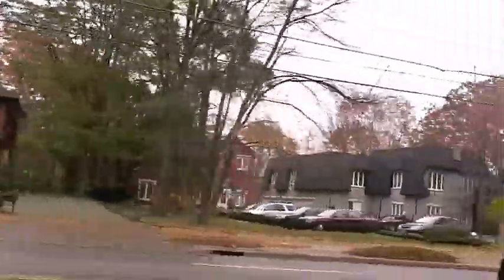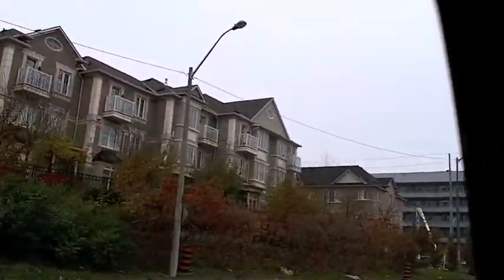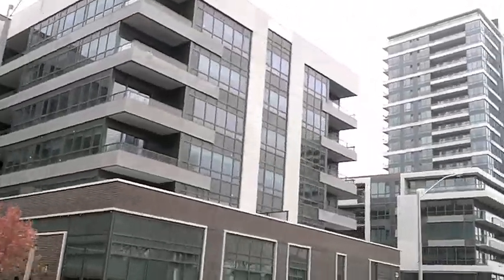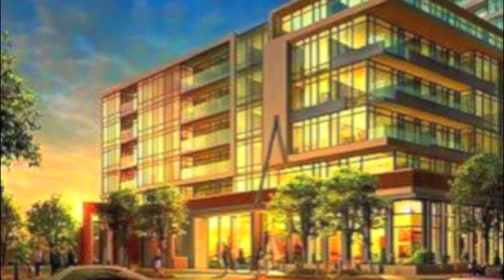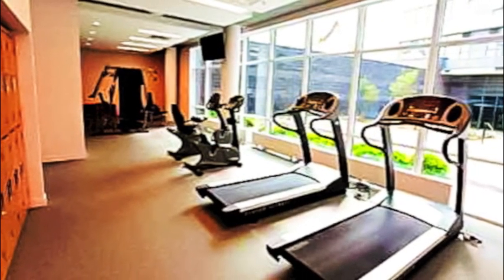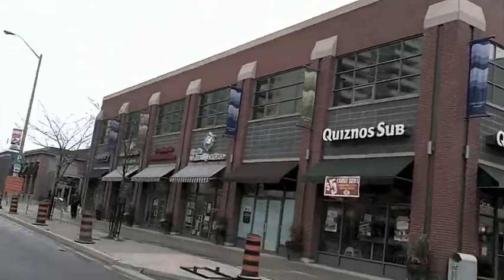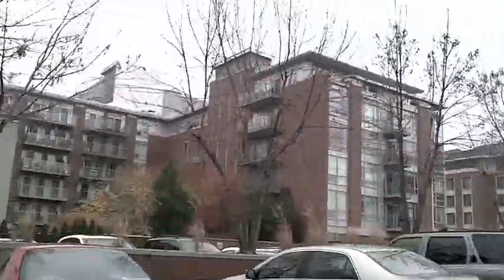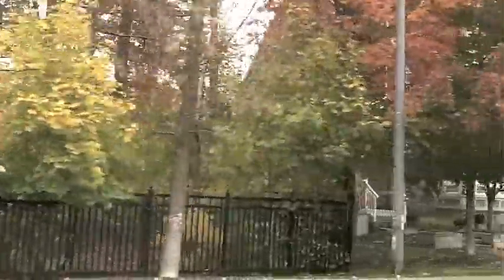Northshore Condos on Hurontario.mov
North shore Condo complex on the corner of lakeshore and hurontario roads in Port Credit, Ontario. Condos available for sale and lease.